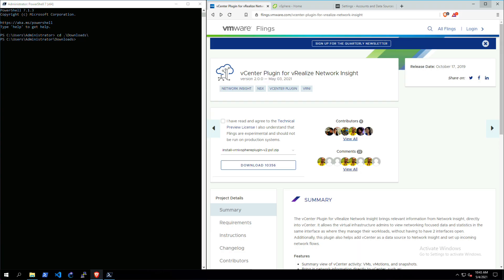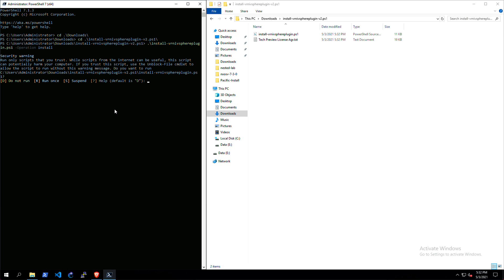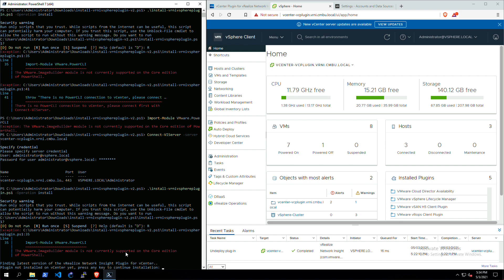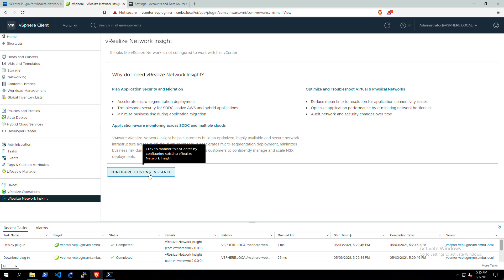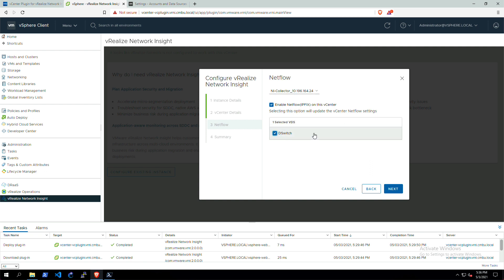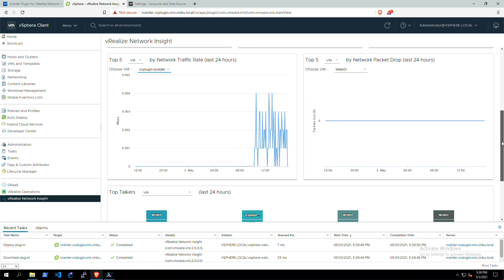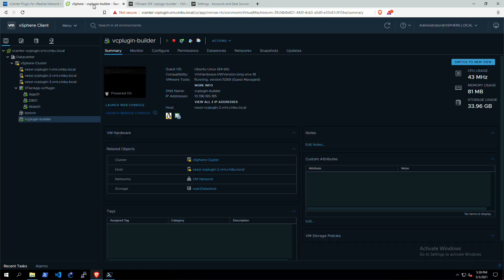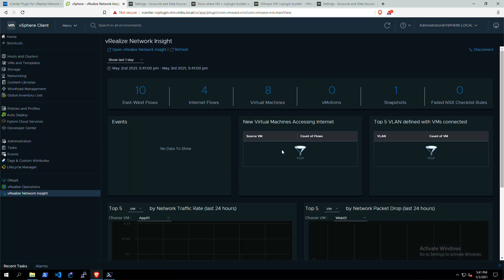vCenter Plugin for VMware Aria Operations for Networks (formerly vRealize Network Insight) Ver 2.0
The vCenter Plugin for vRealize Network Insight brings data from vRNI straight into vCenter and lets you quickly jump between vCenter and vRNI for network monitoring and troubleshooting. This video takes you through the installation and configuration of the plugin.

PowerCLI: Install-Module VMware.PowerCLI